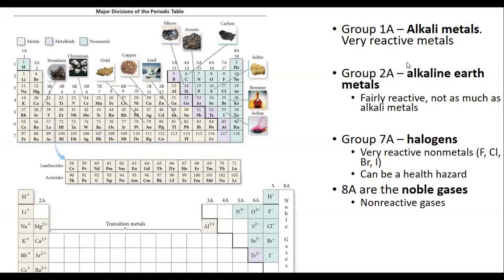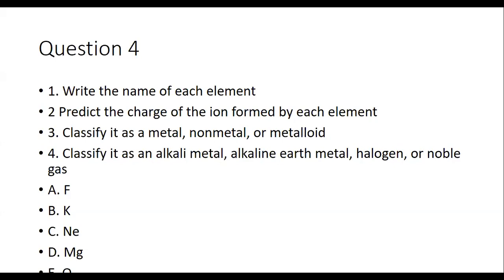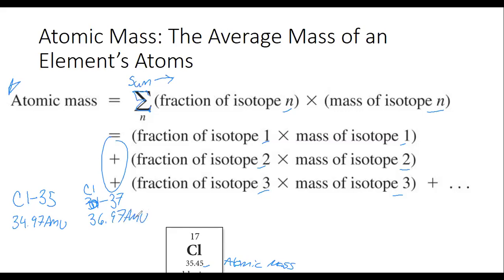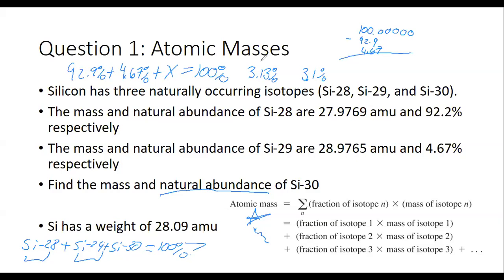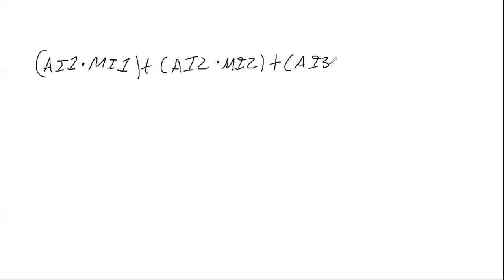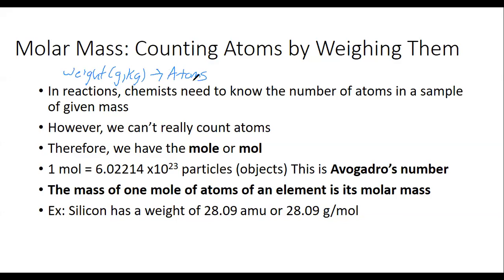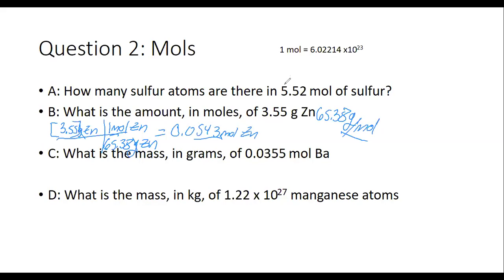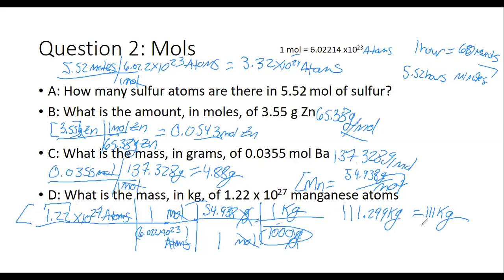Gen Chem 1 Lecture 6 9/4